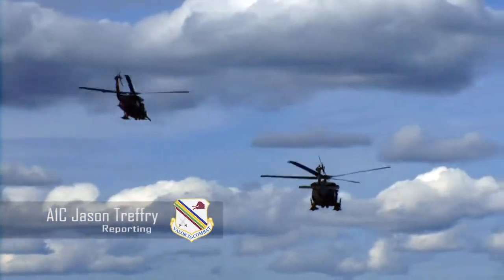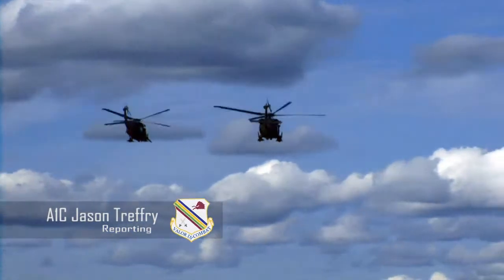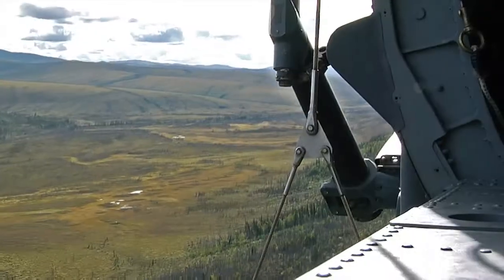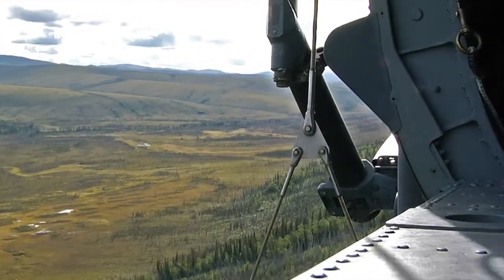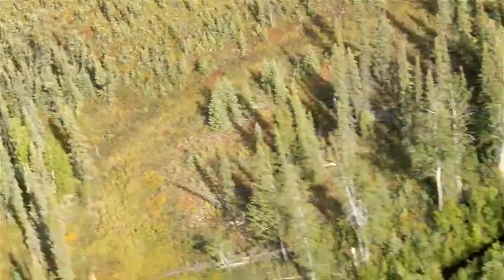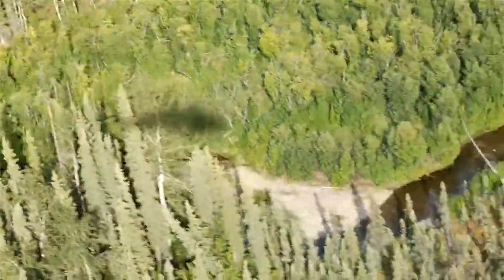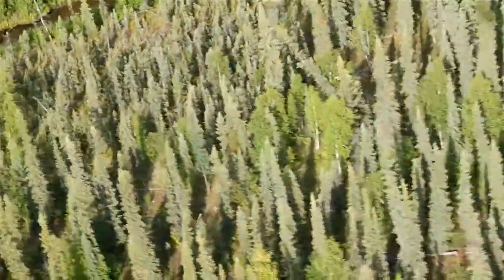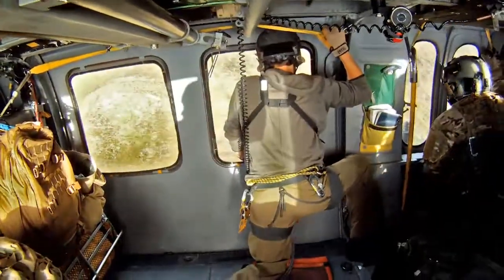Joint CSAR Training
The 212th Rescue Squadron partners with participants from RED FLAG-Alaska 13-3 on a combat search and rescue training mission. Produced by Airman First Class Jason Treffry